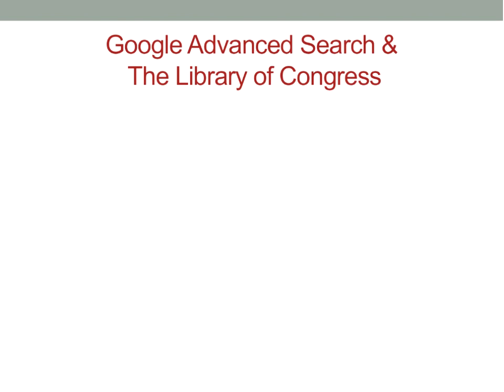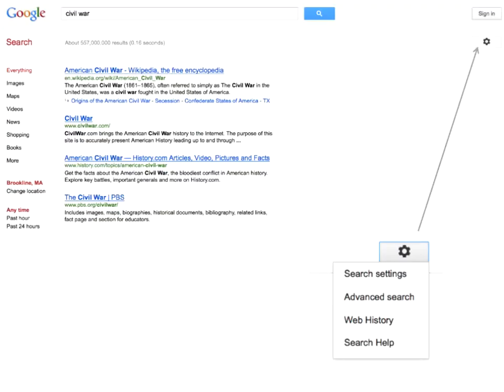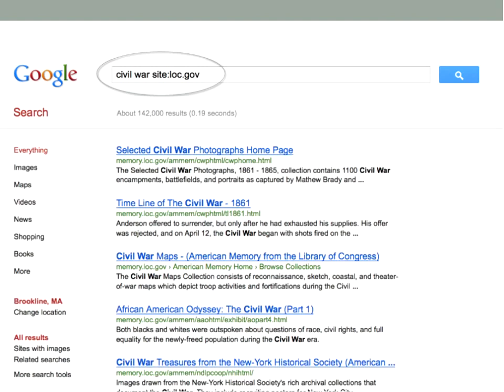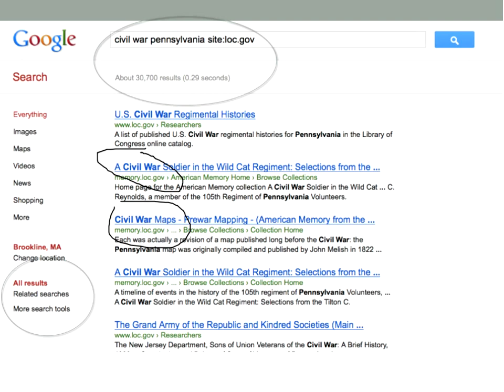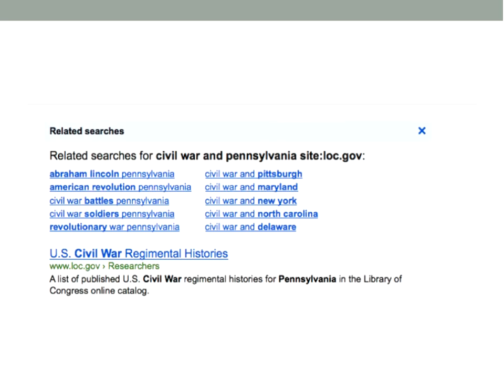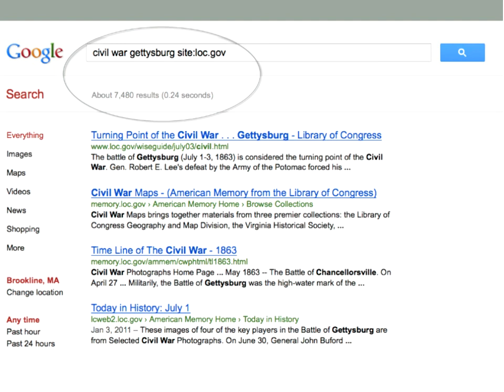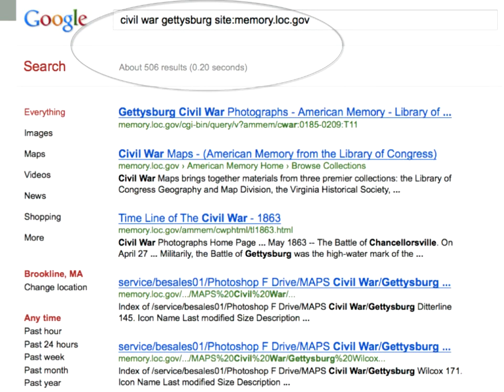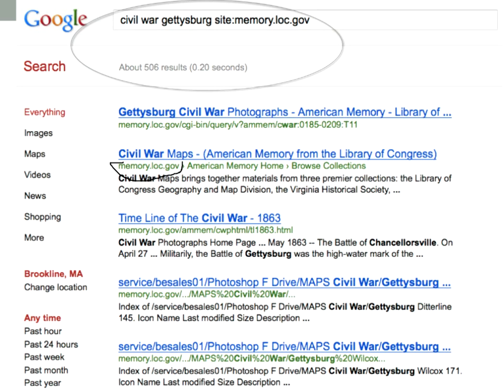A Librarian's Approach to LOC.GOV (part 2)